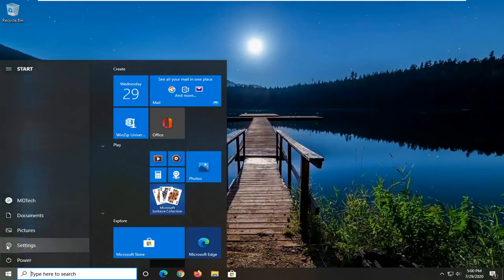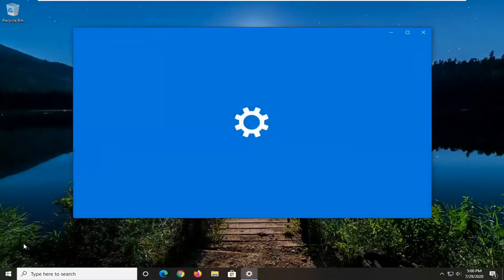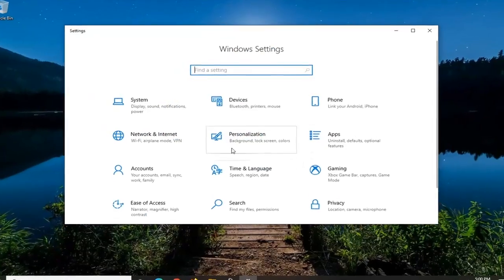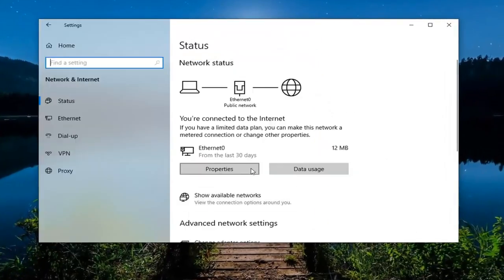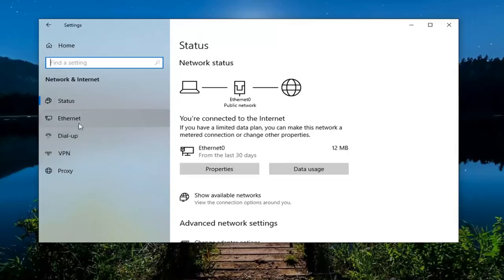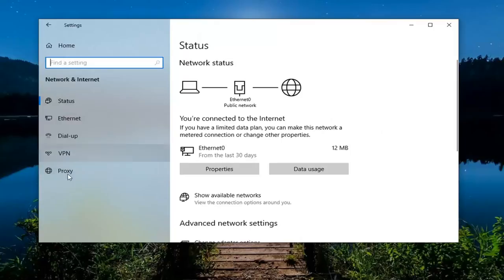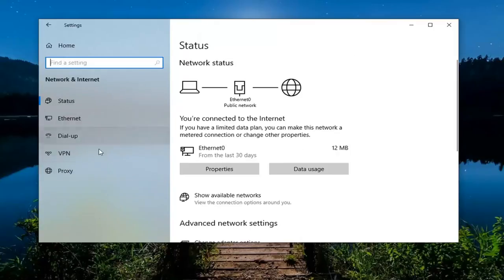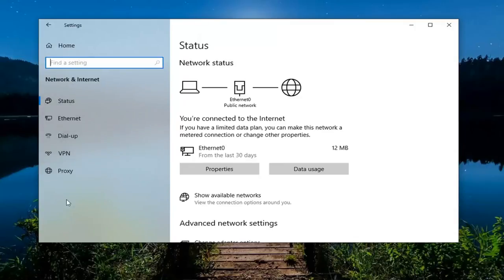Wireless Adapter Missing In Windows 10 FIX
How to Solve Wifi Problems and Missing Wifi Adapter in Windows 10.

Some users have reported that out of the blue there is no Wifi tab in the Network and Internet category of Windows Settings. The issue is often due to the required services not running or your outdated Wifi drivers. Most of us use a Wifi card on our system instead of wired connections because we prefer it that way. There is not much change in the speed of the internet connection, however, just to save us from the troubles of a wired connection, we opt for a Wifi card.

The said issue can, in some cases, be due to your operating system. In such a case, the Windows is either not detecting the Wifi card or something is preventing it from doing so. Nonetheless the issue can easily be dealt with by applying a few specific solutions.

wifi adapter not showing in device manager windows 10

When you try to connect to the internet on your laptop but your usual WiFi network is not showing up, it’s very frustrating. But don’t worry; you can fix it.